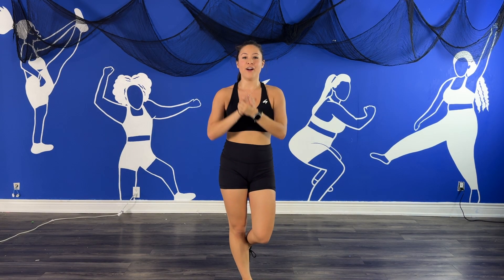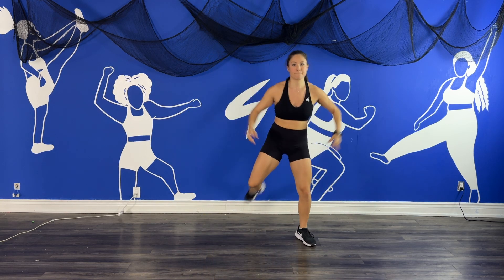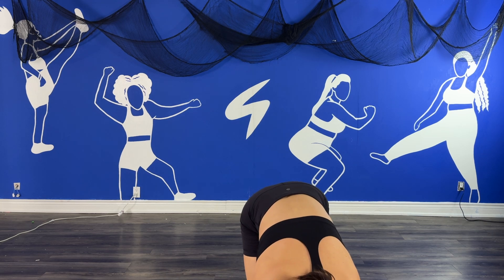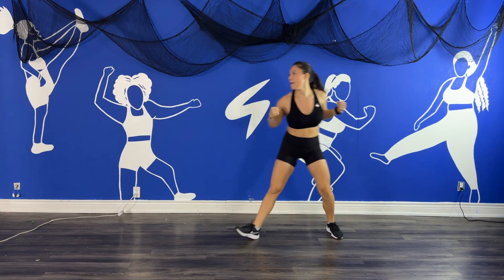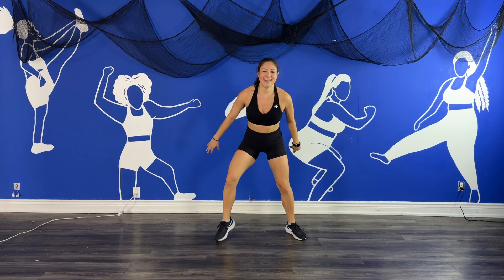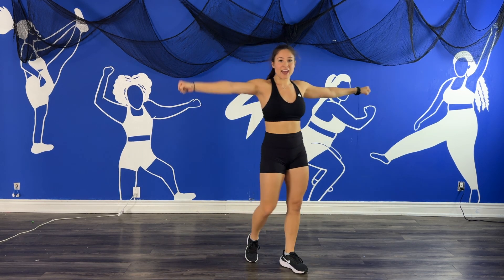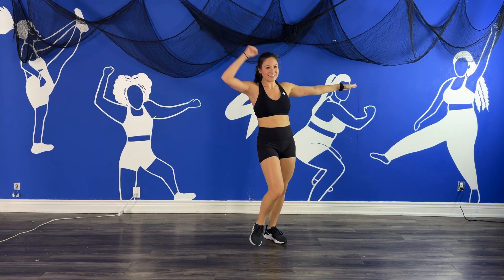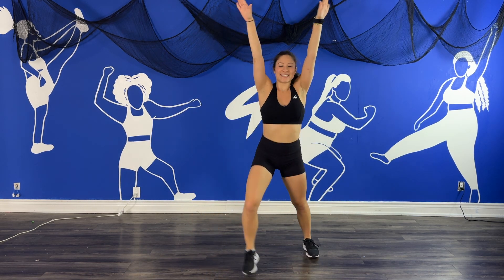Disney Descendants Dance Workout | No Equipment, Easy to Follow, FUN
⚡️ WANT A PROGRAM? 👉🏼6 WEEK CHALLENGE Learn more + apply for our signature program at SHINE FIT In-Person or Online. If you struggle with body image, exercise, and confidence, this challenge will give you a structured workout routine, mindset trainings, a supportive community, 1:1 coaching + so much more!

⚡️WANT COMMUNITY? 👉🏼 SHINE FIT ONLINE
Join Jess + her team online from our Toronto studio through on demand videos, livestreams/replays and our exclusive community app!

⚡️WANT CONNECTION? 👉🏼BOOK A LIVE CLASS Sign up for a livestream or in person class at our Toronto studio and experience the SHINE energy IRL

⚡️WANT TO BE FRIENDS? 👉🏼FOLLOW US SHINE Instagram: / shinefitco SHINE TikTok: / shinefitco

Instructor Instagram: / jesstakimotofitness
Instructor TikTok: / jesstakimotofitness

⚡️WANT THE INSIDE SCOOP? 👉🏼 JOIN OUR EMAIL LIST
Join our email list to be the first to know about free community events, promotions, new YouTube videos, and more!